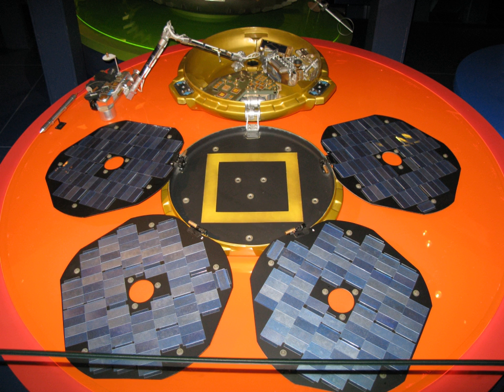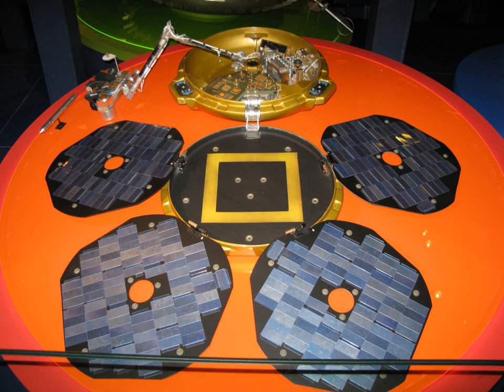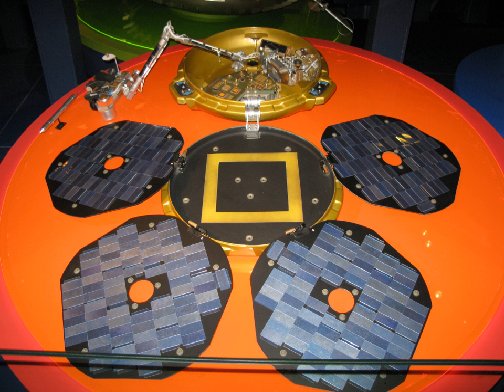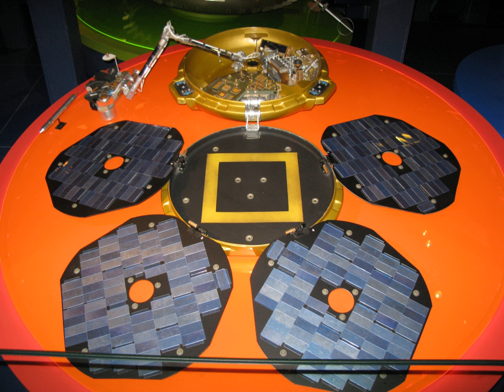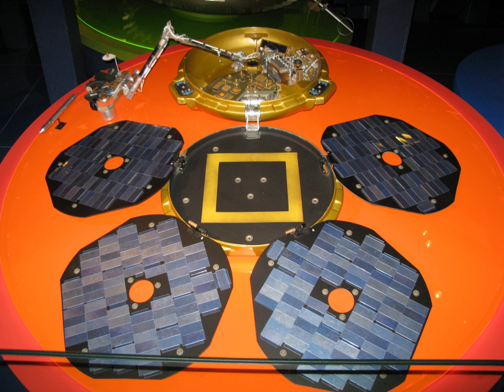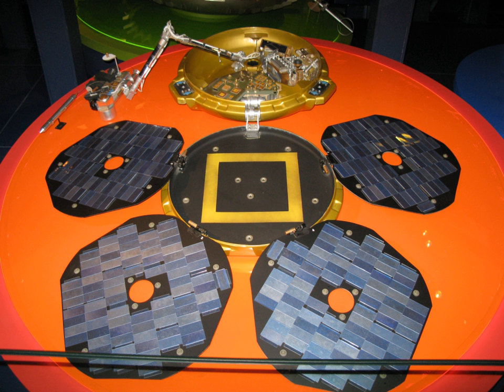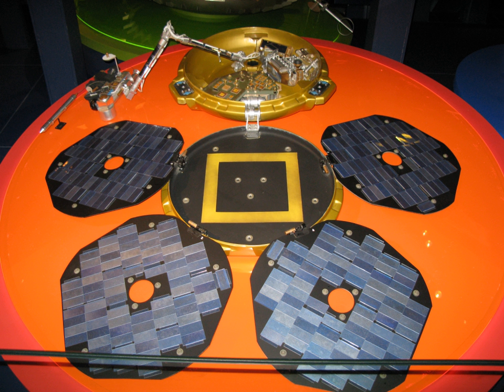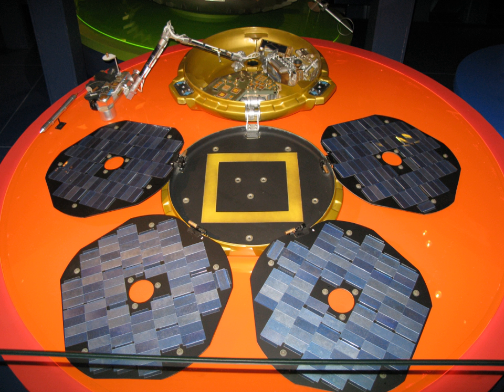Beagle 2 | Wikipedia audio article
This is an audio version of the Wikipedia Article:
Beagle 2

- Socrates

SUMMARY
The Beagle 2 was a British Mars lander that was transported by the European Space Agency's 2003 Mars Express mission. It was an astrobiology mission that would have looked for past life on the shallow surface of Mars.
The spacecraft was successfully deployed from the Mars Express on 19 December 2003 and was scheduled to land on the surface of Mars on 25 December; however, no contact was received at the expected time of landing on Mars. ESA declared the mission lost in February 2004, after numerous attempts to contact the spacecraft were made.The Beagle 2's fate remained a mystery until January 2015 when it was located intact on the surface of Mars in a series of images from NASA's Mars Reconnaissance Orbiter HiRISE camera. The images suggest that two of the spacecraft's four solar panels failed to deploy, blocking the spacecraft's communications antenna.
The Beagle 2 is named after HMS Beagle, the ship used by Charles Darwin.